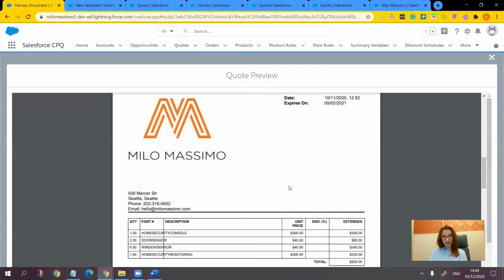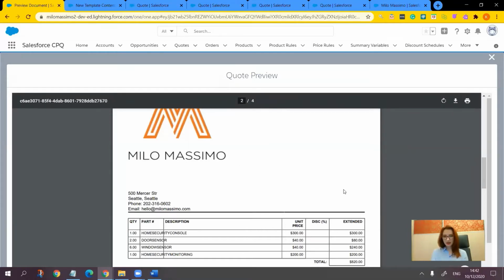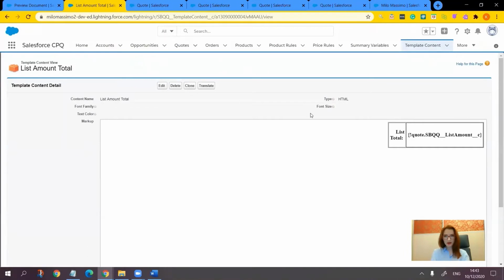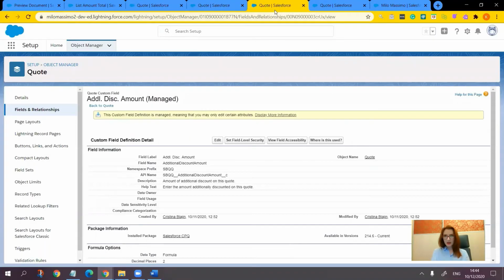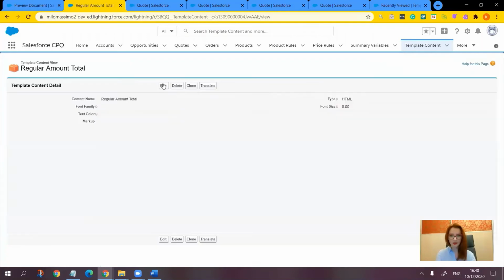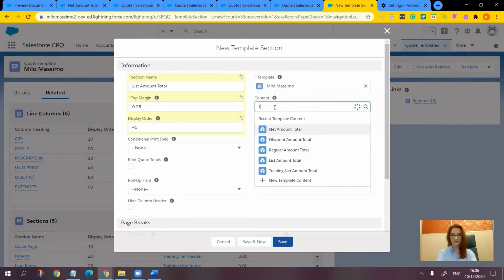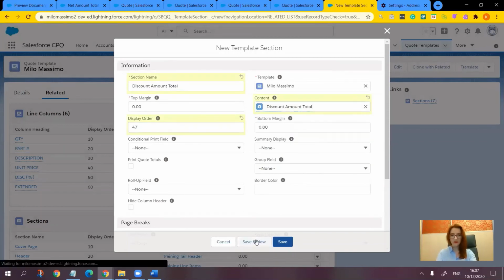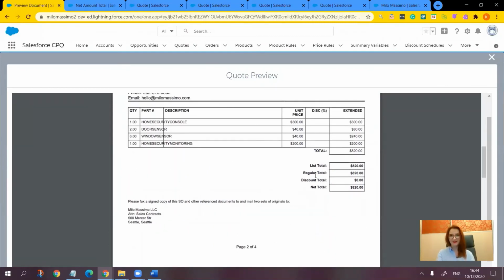Salesforce CPQ Quote Template - Adding Quote Subtotals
Discover with us in our new video how to add more granular subtotals to your CPQ quote documents like list total, net total, regular total, and discount total.

Stay up-to-date with what is going on in the Salesforce CPQ world by following our LinkedIn Page for the latest updates